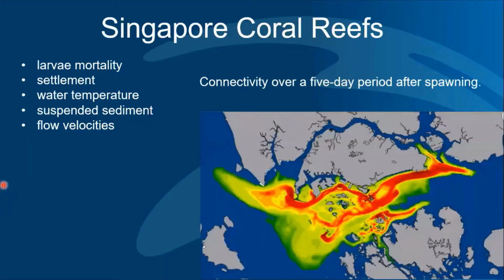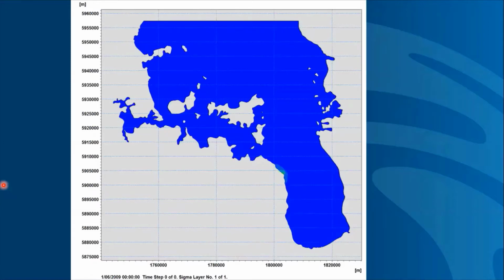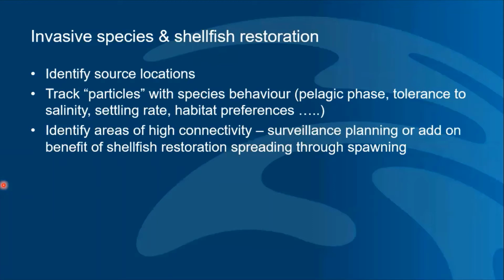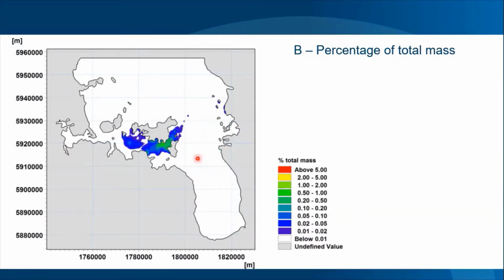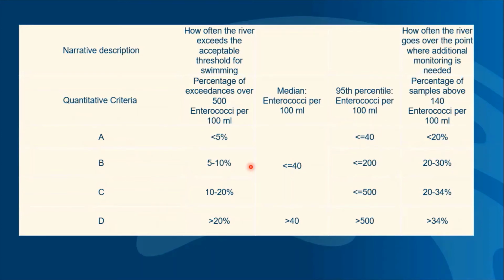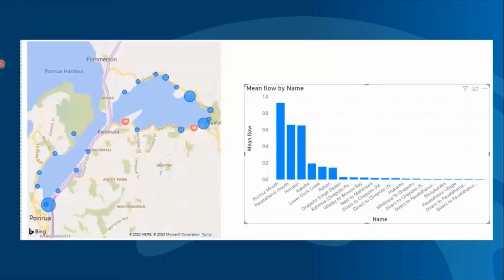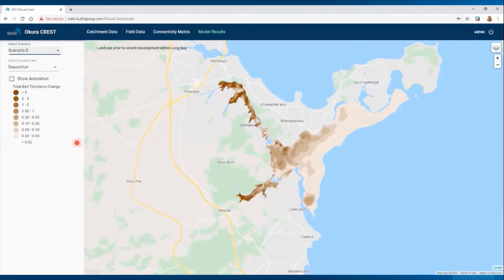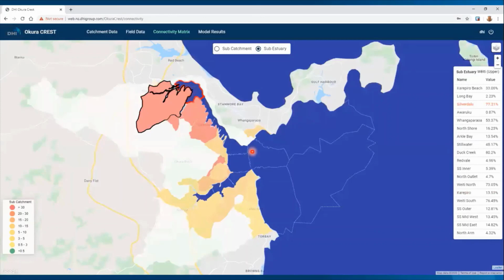Webinar: Marine Connectivity Modelling